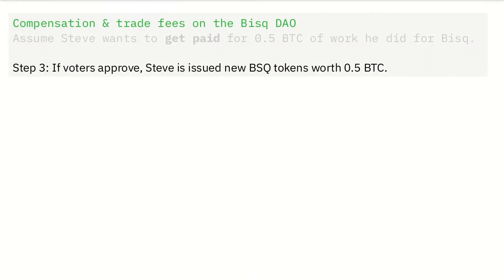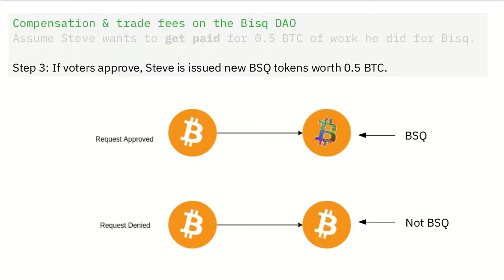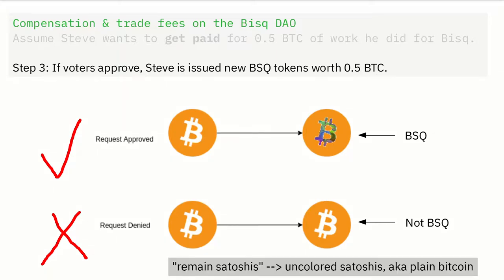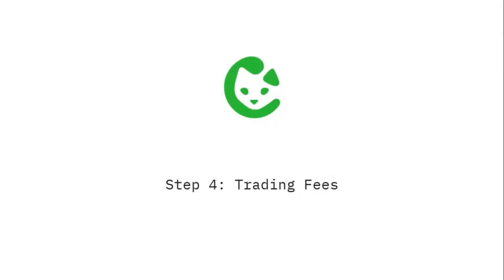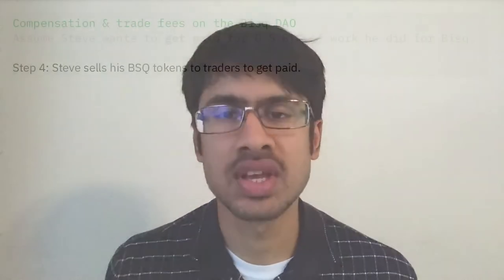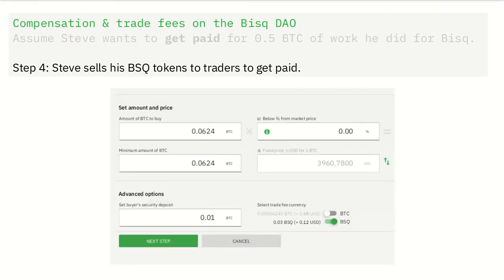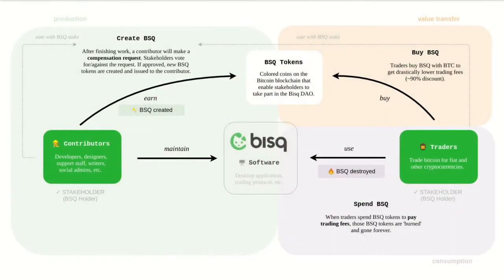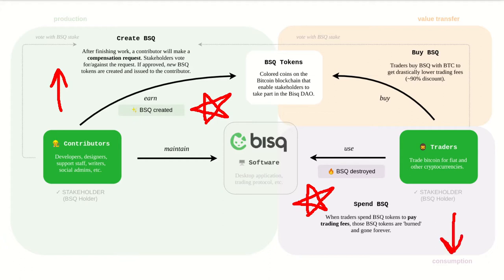Bisq DAO in Brief: Walk-through, Part II - Issuing BSQ & Trading Fees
In this video, we finish our walk-through showing how the Bisq DAO works to compensate a contributor.

Here we cover the final 2 steps in that process: issuing BSQ tokens to contributors and selling those BSQ tokens to traders.